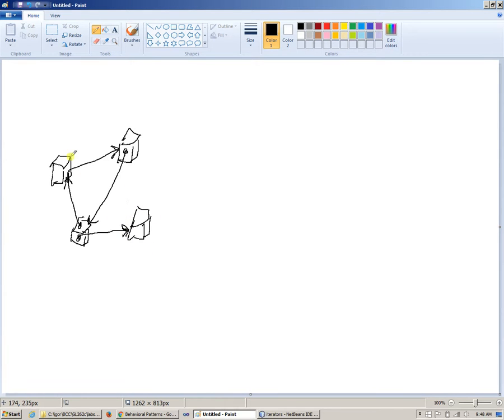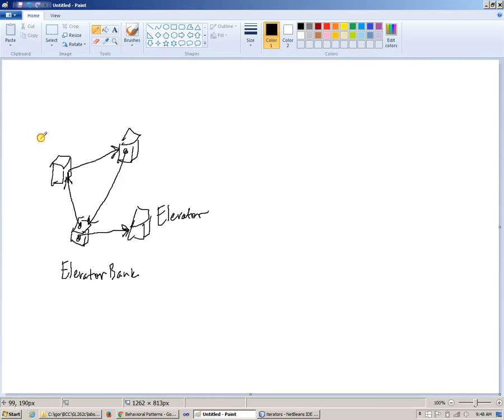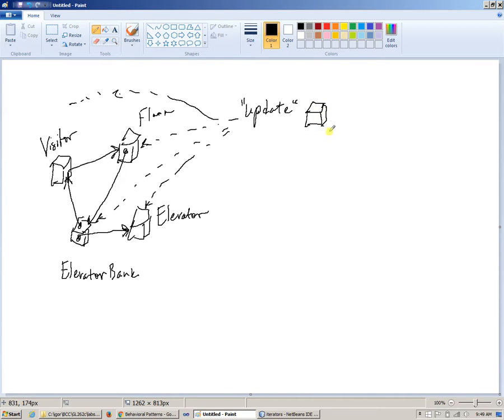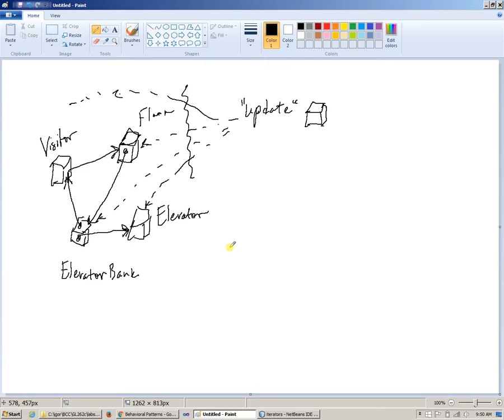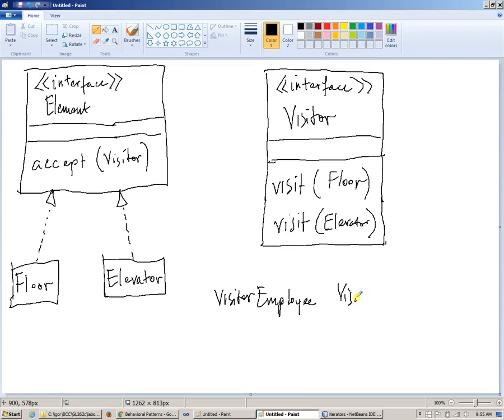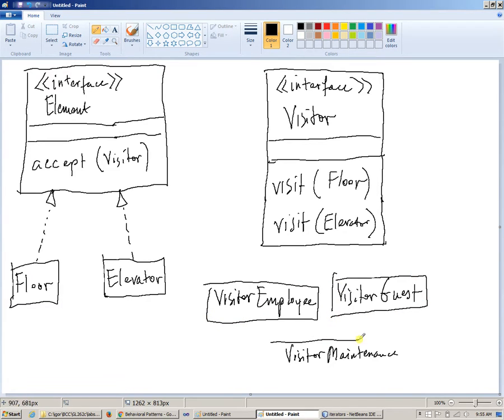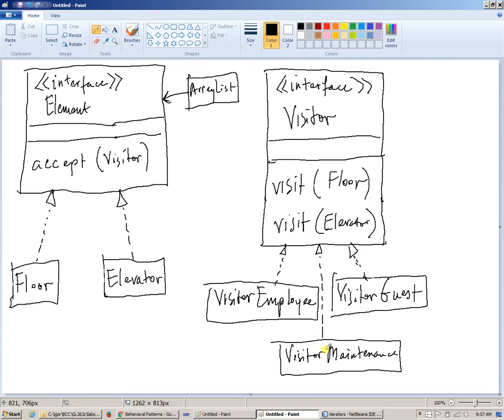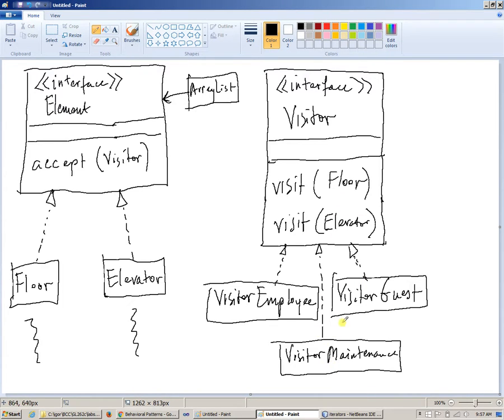Week 13 Visitor Design Pattern Part 1